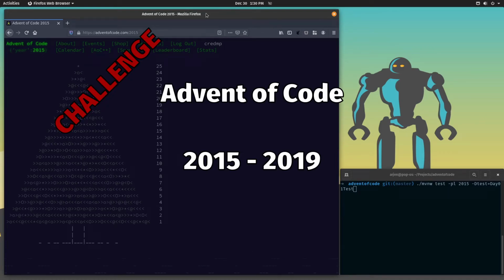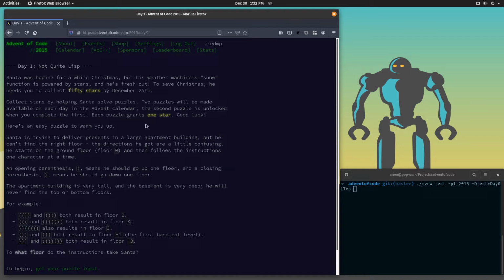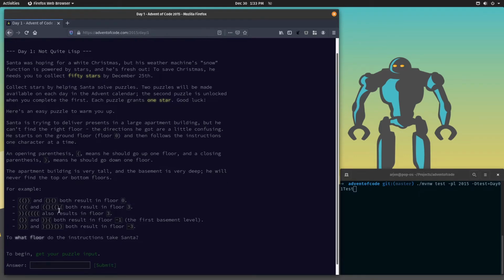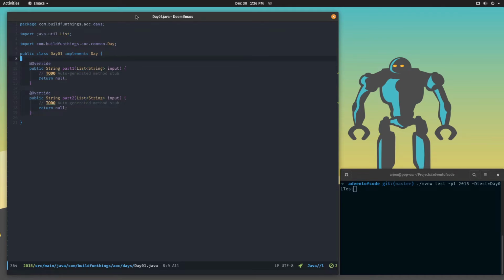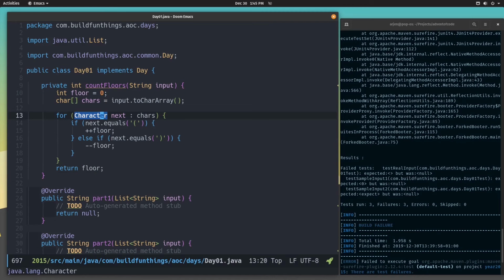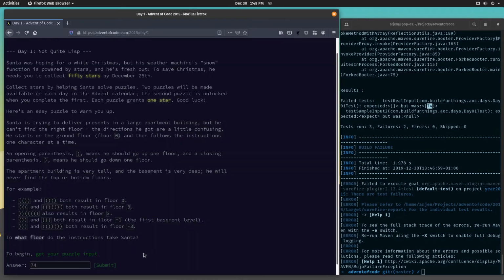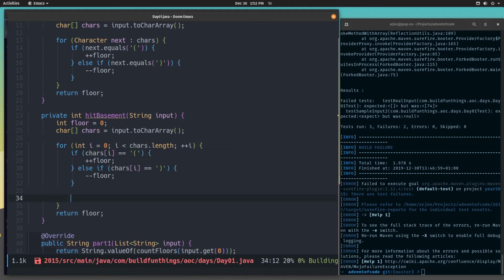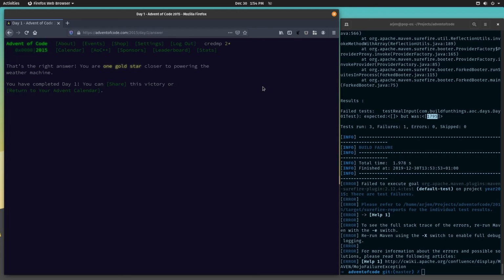Advent of Code 2015 puzzle 01 [Java]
I have taken the challenge to complete all of the Advent of Code puzzles (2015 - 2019) before Advent of Code 2020 starts. This is AoC 2015 puzzle 01